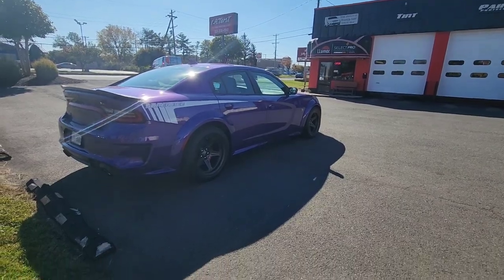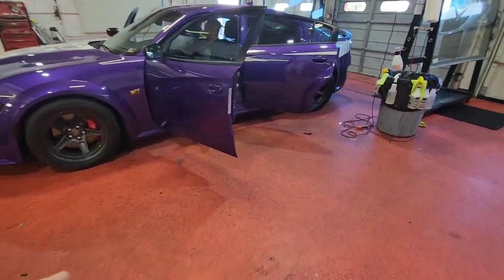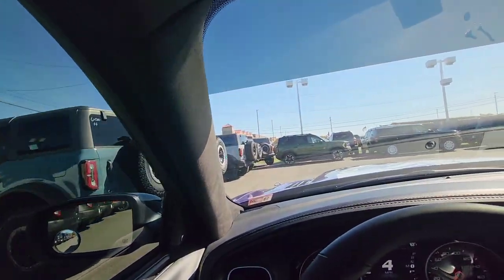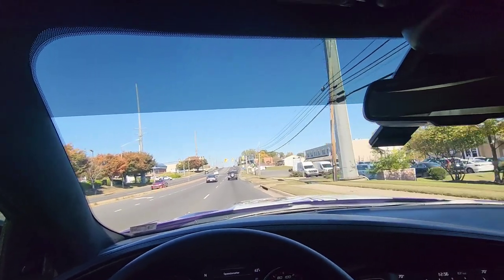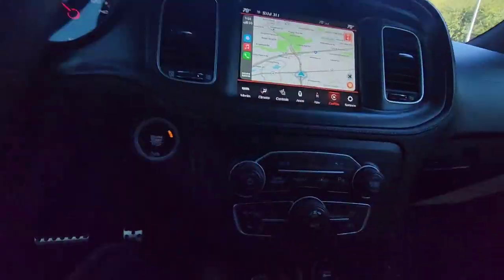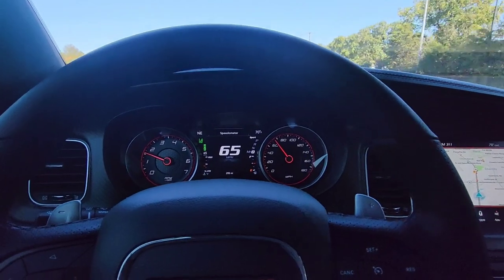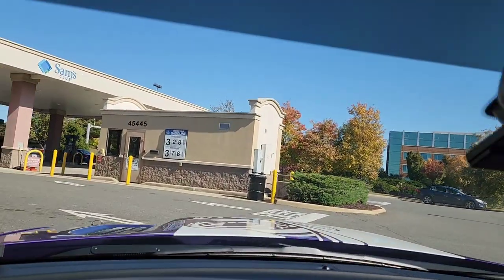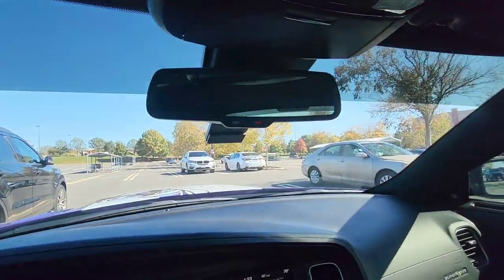WOW the DODGE CHARGER SUPER BEE is so much FUN!!!!